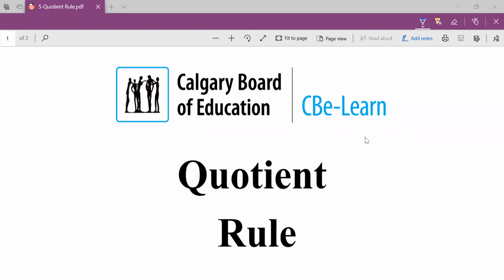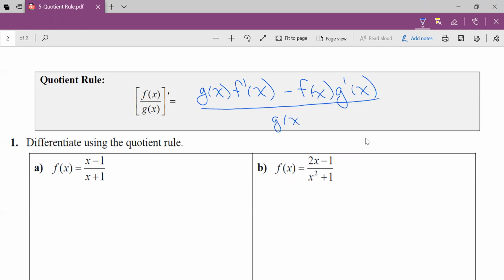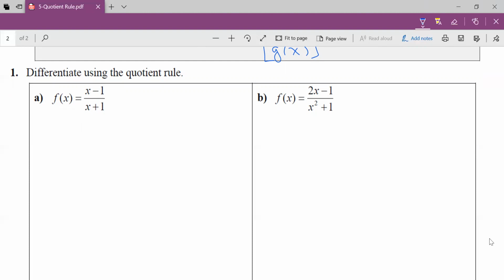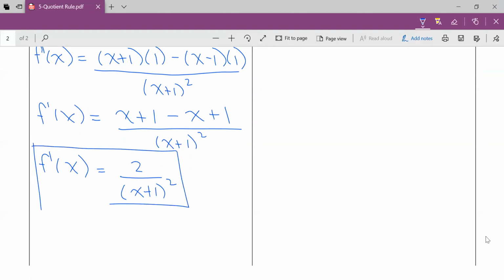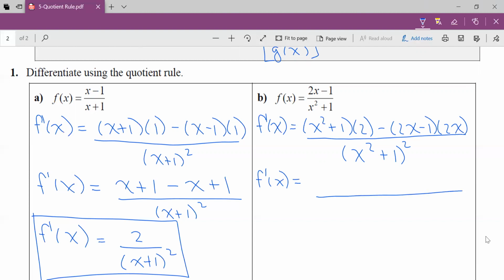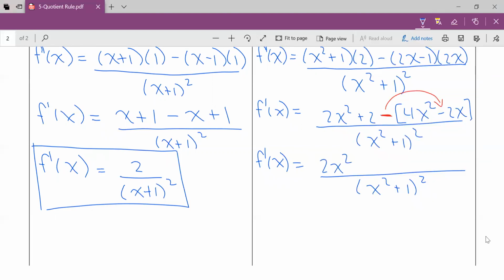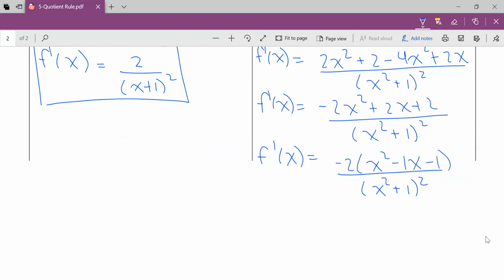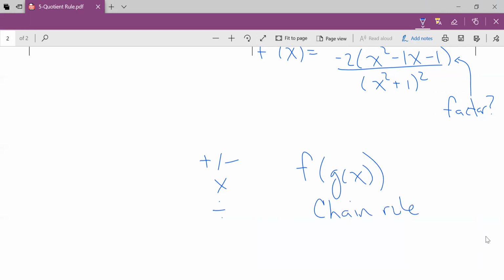5 -Quotient Rule